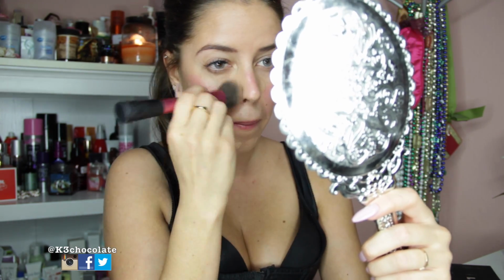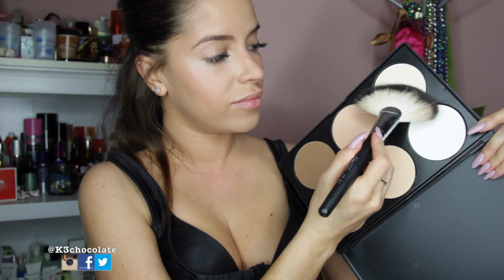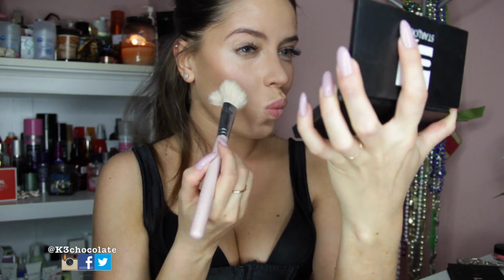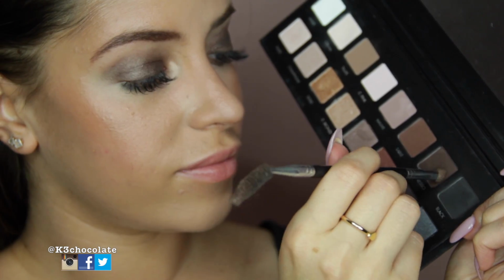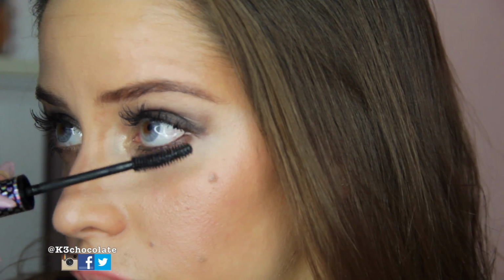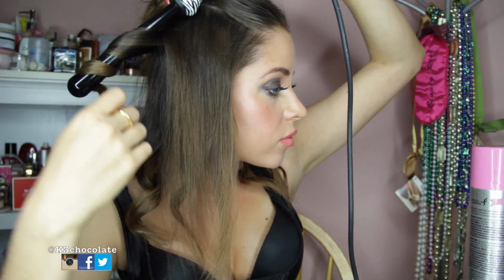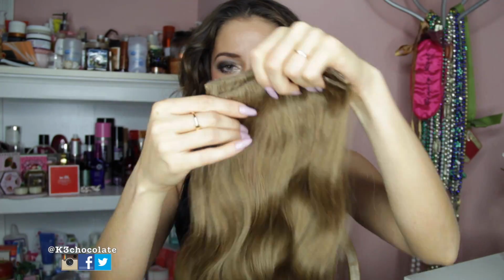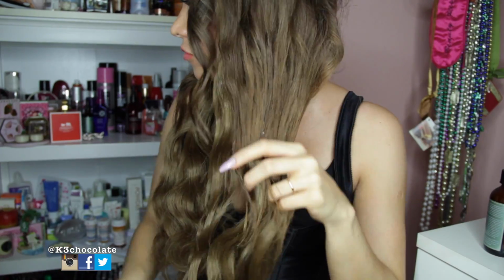Victoria's Secret 2014 Fashion Show Makeup & Hair Tutorial + GIVEAWAY!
♡SHOPAHOLIC?

Kristina Urribarres